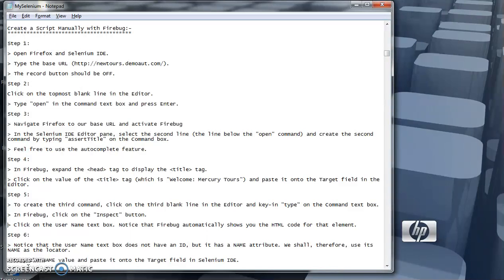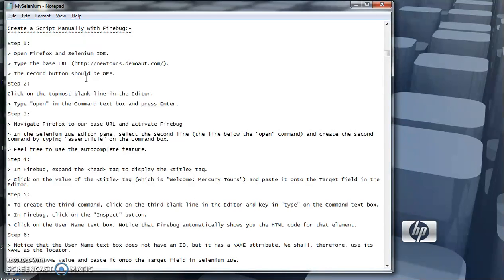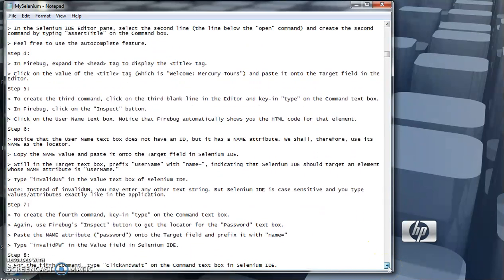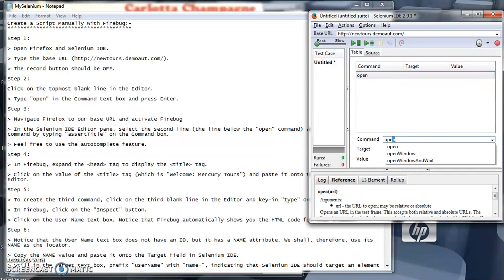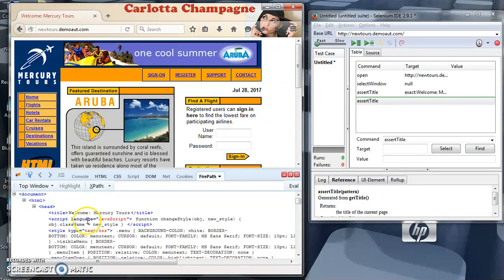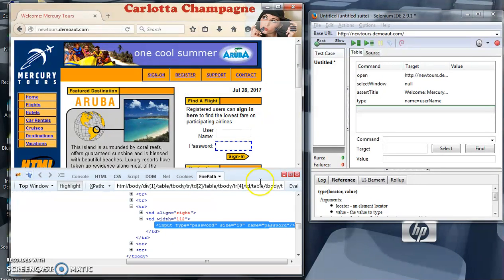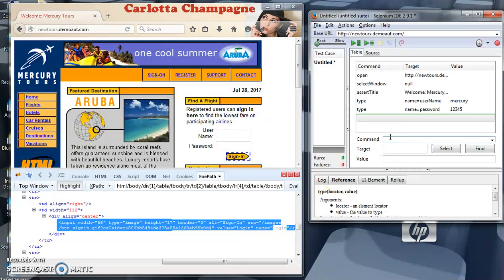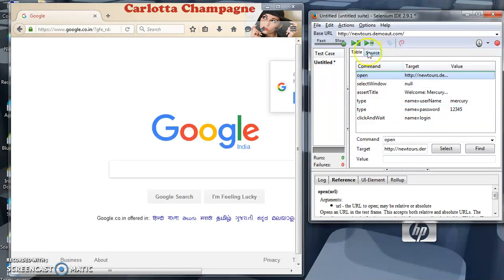16 Create a Script Manually with Firebug